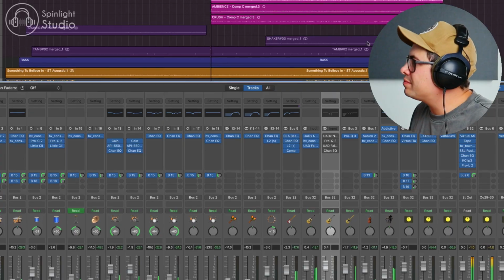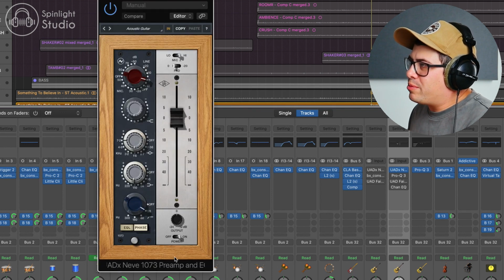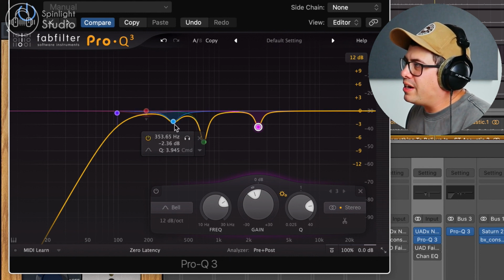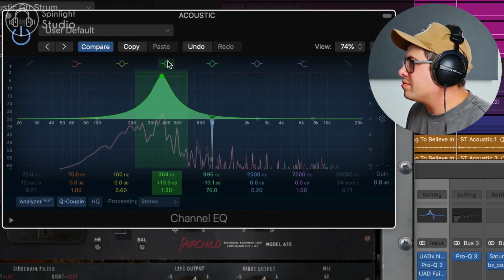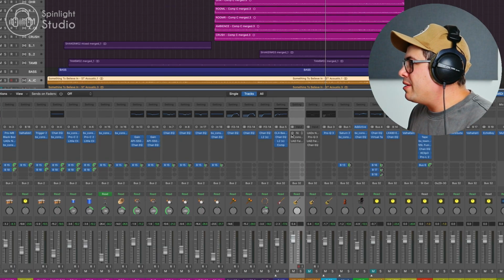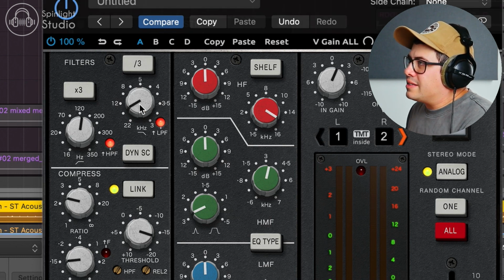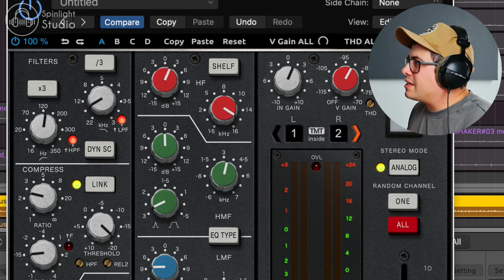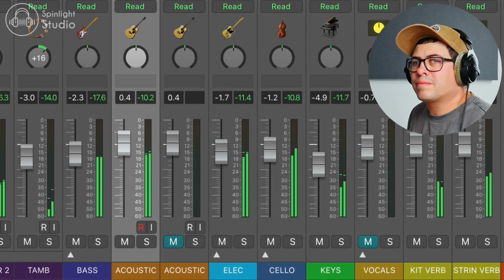THE EQ RABBIT HOLE - STAY OUT!!!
Do your mixes sound over processed and unnatural?
Perhaps you're going down the EQ Rabbit whole and its time for a new approach!
Check this video out to see what you could be trying differently to achieve a better result!